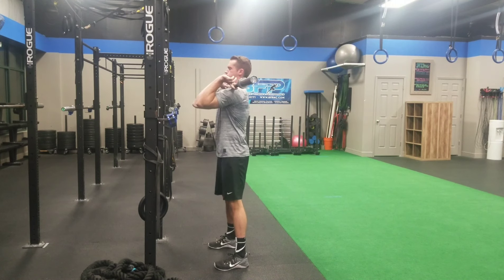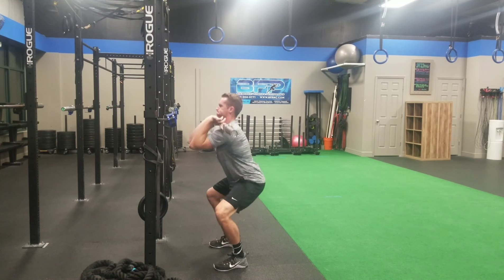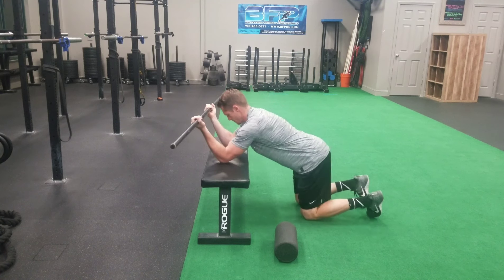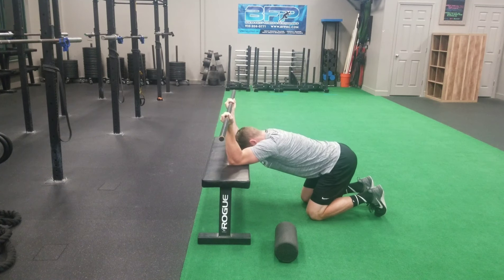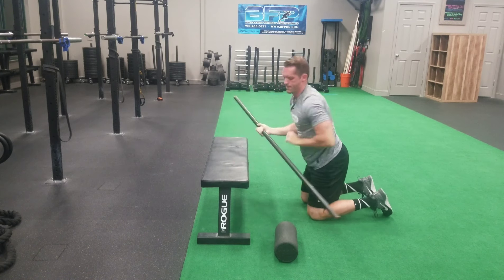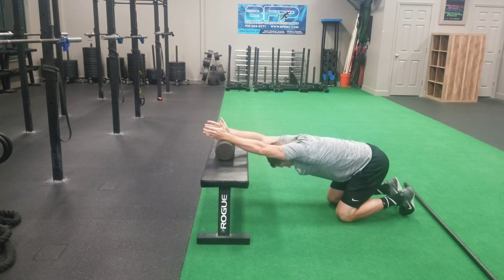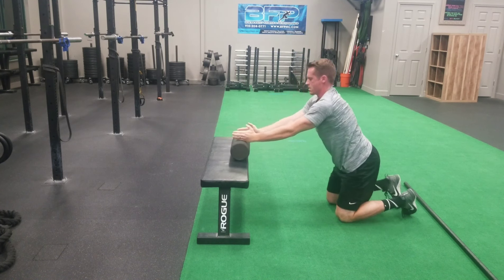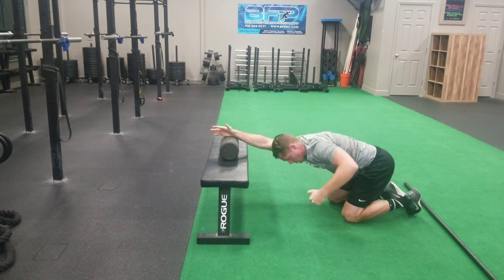T Spine Mobility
Mobility Monday : 🤷‍♂️Do your elbows fall in the bottom of your squat ? If you've got decent ankle mobility then it could be poor mobility in your thoracic spine.

This is the area of the body in the middle of your back. It's built in a way that allows for lots and lots of movement. It's from here that we rotate, bend, and maintain stiffness during heavier lifts.

👩‍💻Due to the positions most of us are in most of the time, our thoracic spine tends to mold into a rounded shoulder, forward leaning position. Kind of like a 🐢 standing upright!

Don't worry, today we've got mobility exercises for you to help you look more like a boss instead of a turtle!

🏋️‍♀️Movement 1:
Grab a PVC pipe about shoulder width apart with the palms facing you. Place your elbows in a bench and sink down and back. Pause in this position for 5 to 10 secs 10 times.

🏋️‍♀️Movement 2:
You can add to this or after the first movement try this one:
Place a foam roller on the bench with both hands on it, again, sink down and back. Once in the bottom position, move one arm 7nder and through. Then rotate as far as you can in the opposite direction. Pause for 5secs in each position and complete 10 reps on each side.